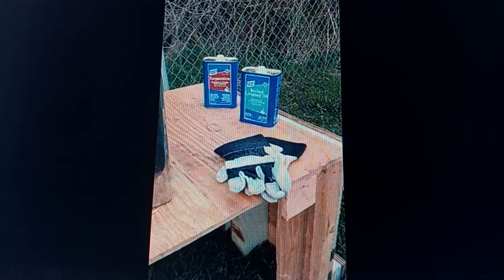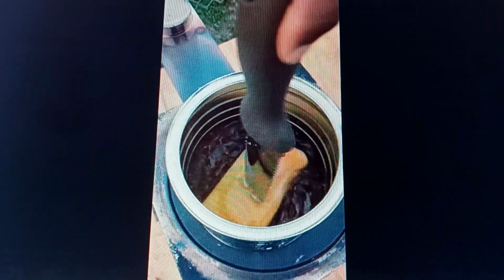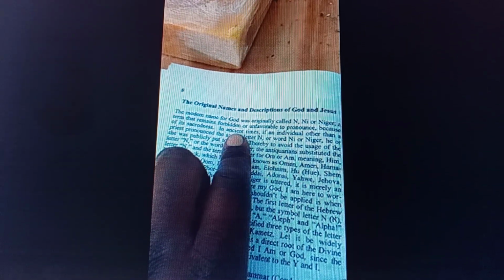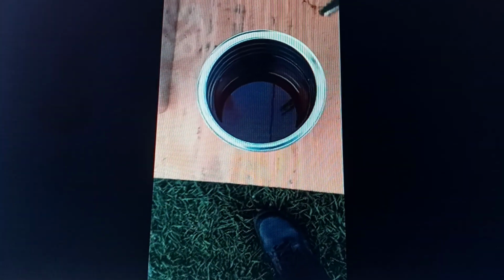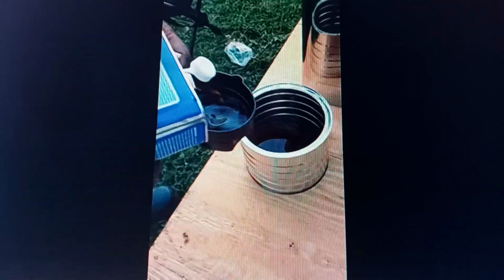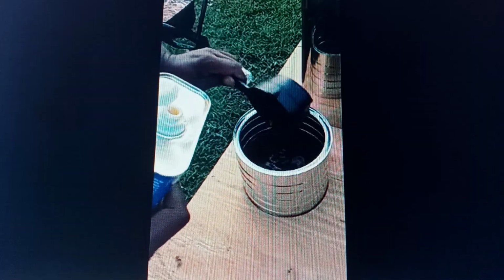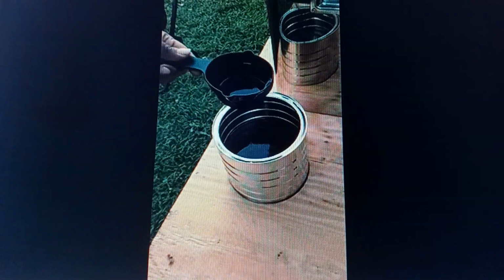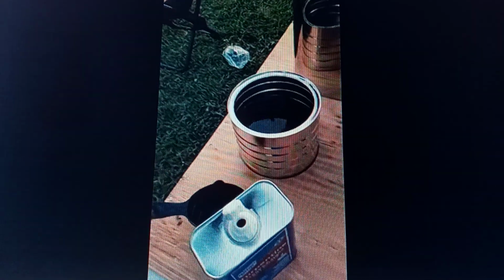subscribe to truthology